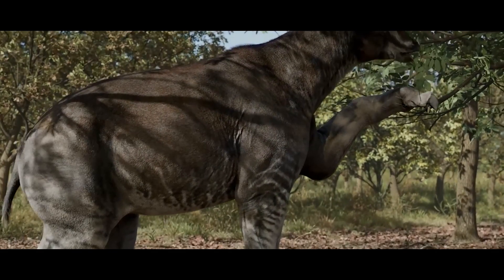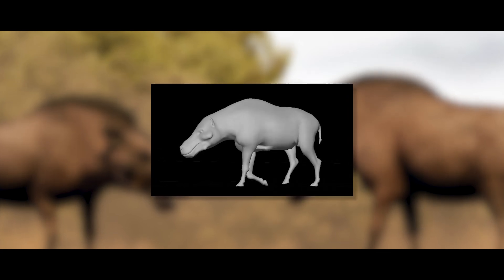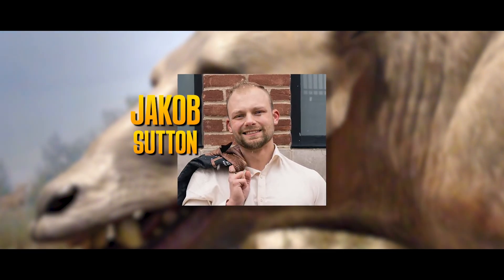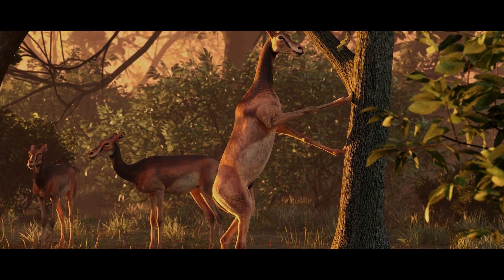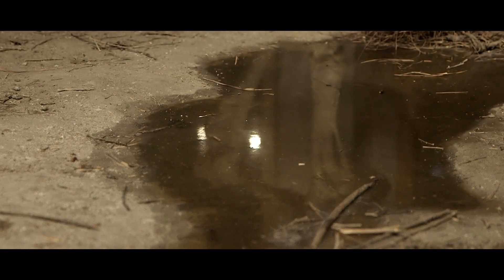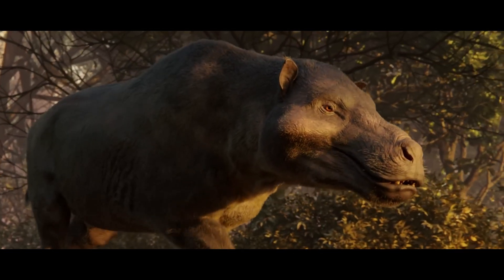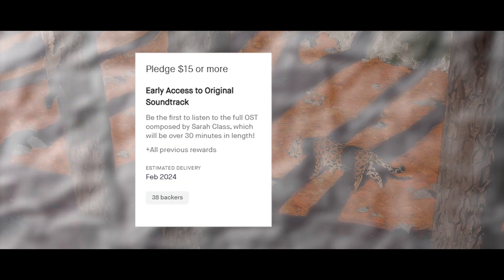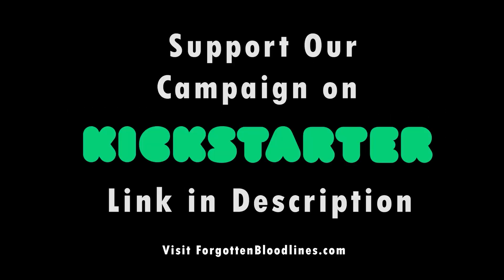NEW Forgotten Bloodlines: Agate | BRAND NEW PALEO DOCUMENTARY NEEDS YOUR HELP!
Daeodon, despite being sort of the Tyrannosaurus of its time (FYI I hate any and all comparisons of any prehistoric creature to Tyrannosaurus, but it partially works here), has never been portrayed particularly well nor often in any form of paleo media. On top of that, it has only been done well about one time.

Art in Thumbnail belongs to - Max Bellomio